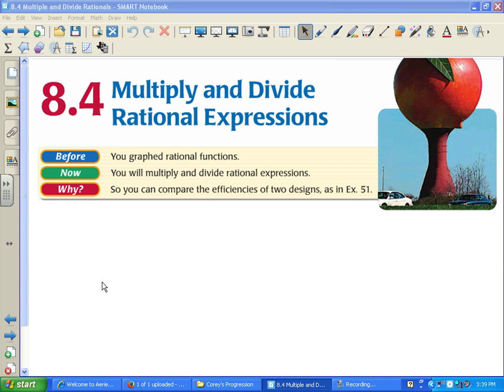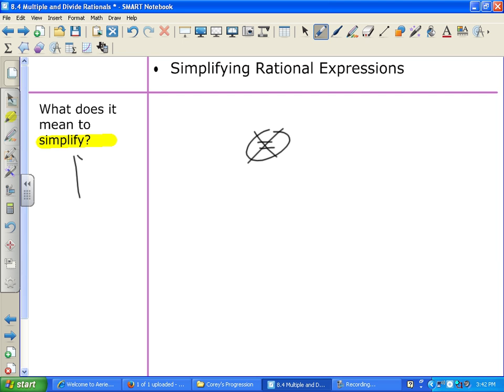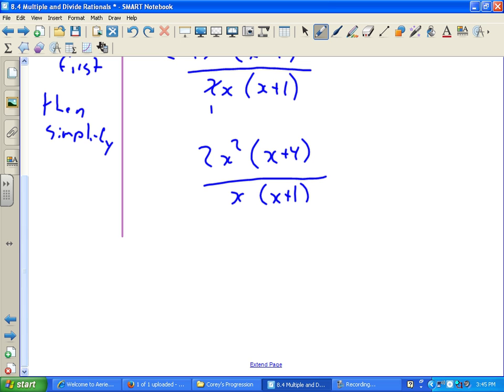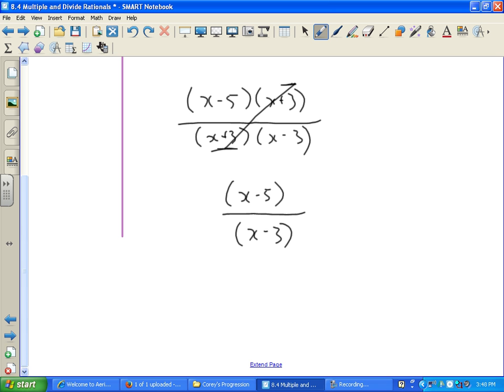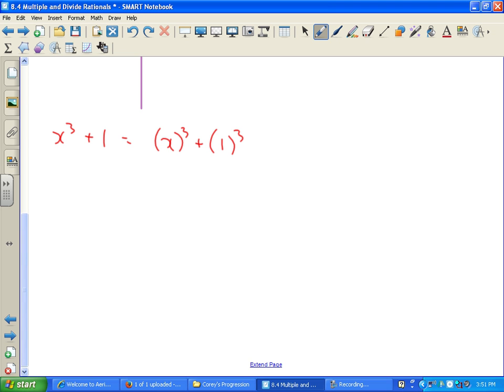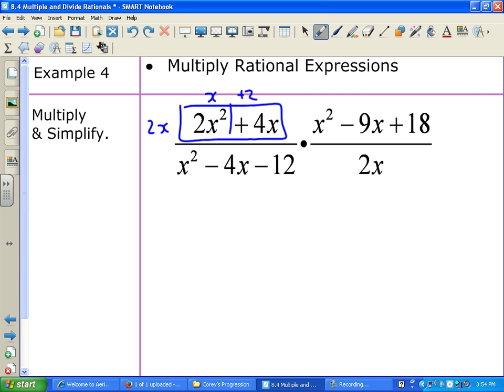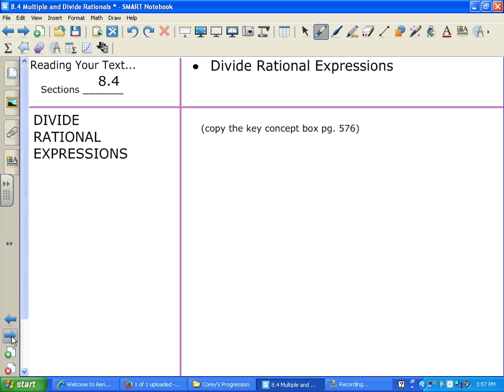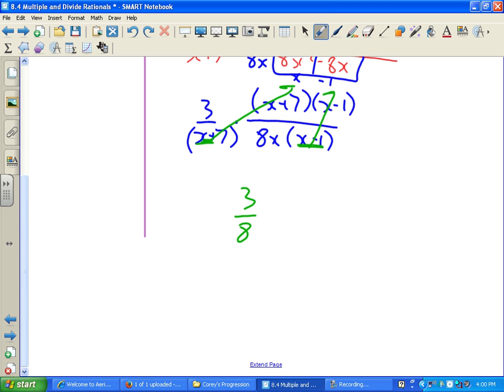Algebra 2 Chapter 8 Section 4